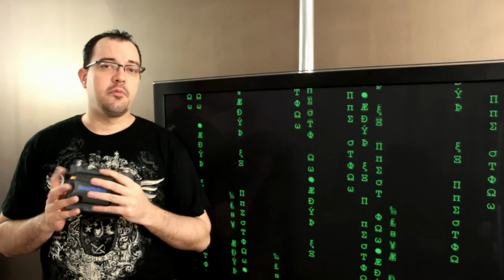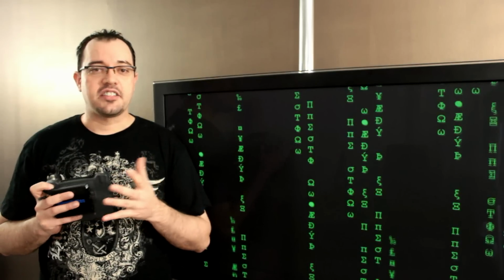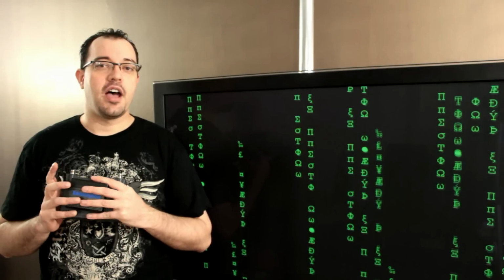Cell Phone Hacking Via Wireless Carrier Repeater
Think your Cell call is secure? Don't think I can snoop your Data and Text messages? Wrong! I Pwn you, and your little dog too.

Cell Jammers and Cell Repeaters are easy to acquire if a bit expensive, and mine takes the data and writes it to IP so I don't have to be near the person I am spying on. Deployed in an office all your calls are belong to us.

This technique works on all kinds of phone, iPhone, Android, Nokia, any of them.

This information is for recreational use only. Information has been omitted to prevent this from being a tutorial. The purpose of this video is to inform you of how to protect yourself from hackers, not how to hack others.